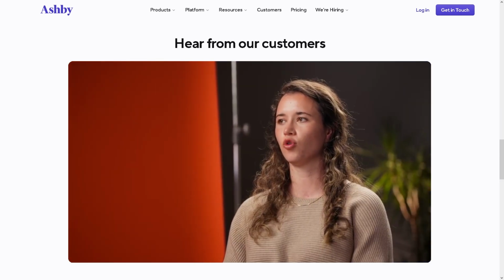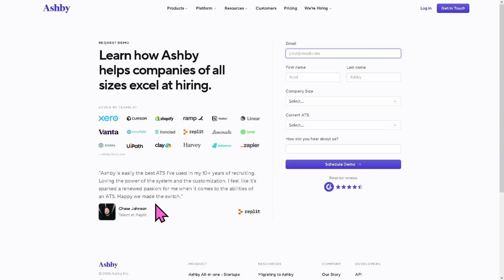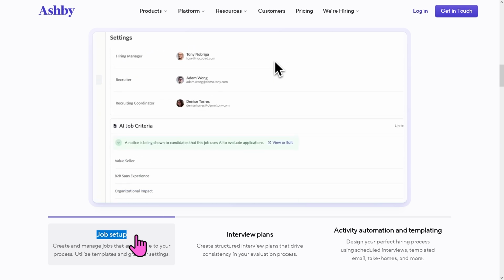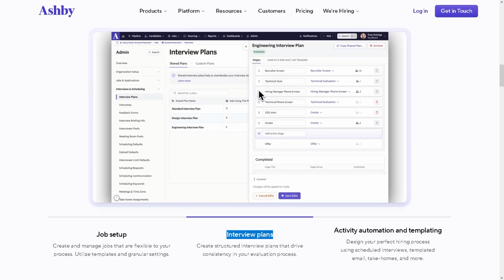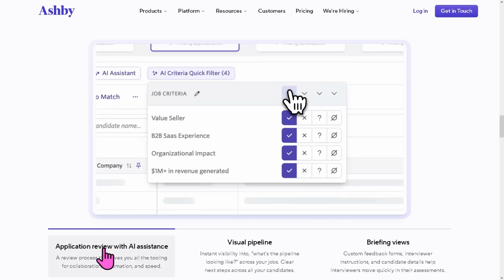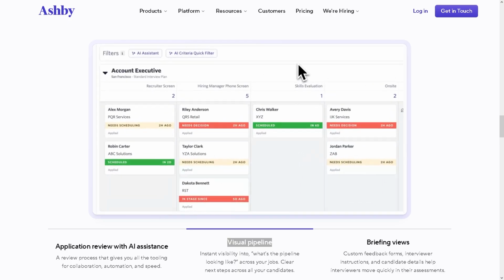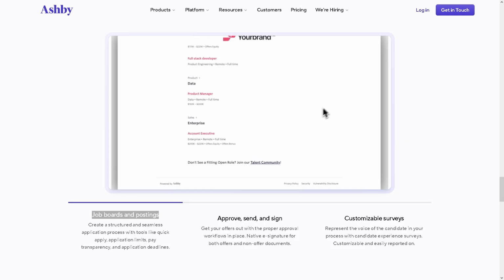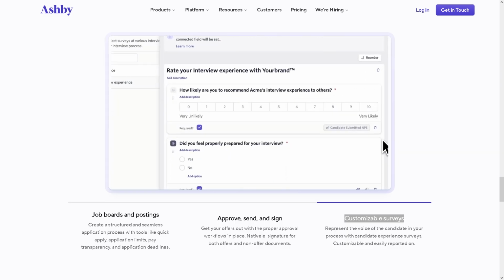How to Use Ashby ATS Analytics, Scheduling & CRM Software for Beginners